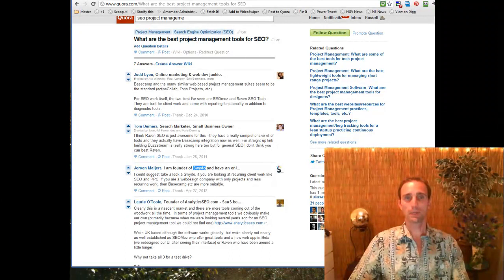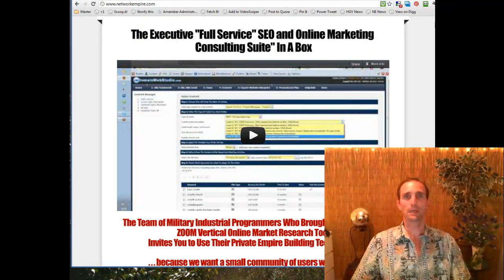(Legacy SEO) Quora Response: What are the best project management tools for SEO?